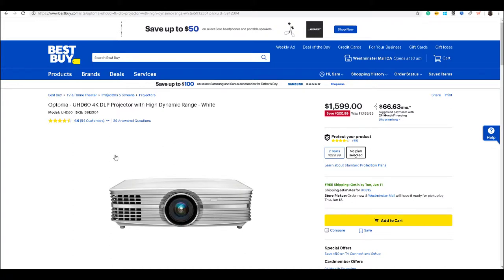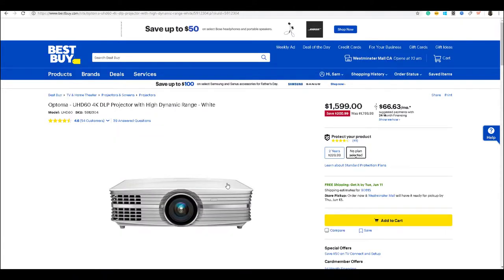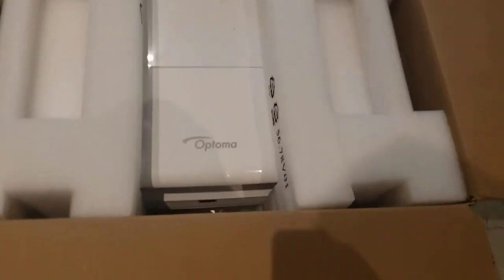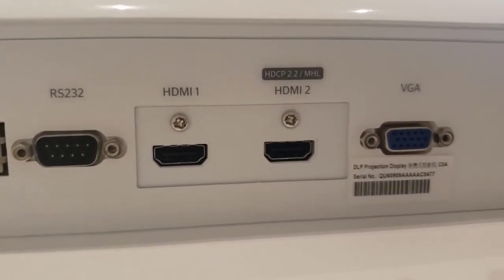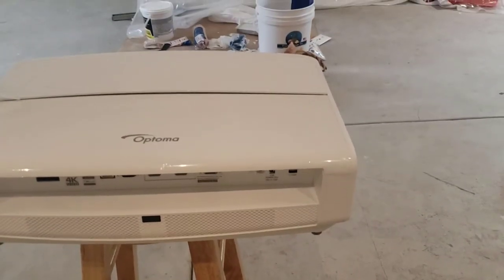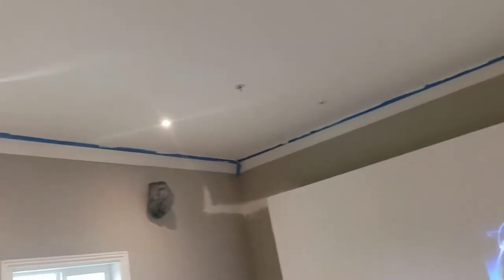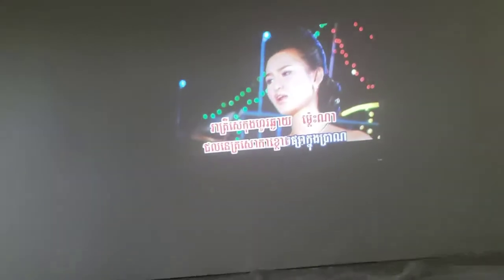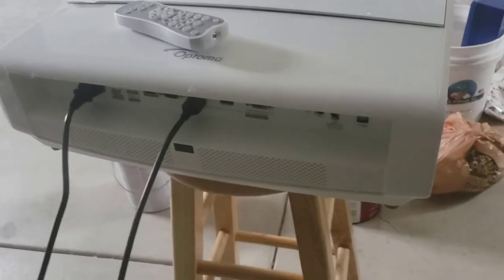Optoma UHD60 4K DLP Projector Review by a Real User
The Optoma UHD60 4K DLP Projector purchased from best buy and I'm going to test it out in my cinema room.